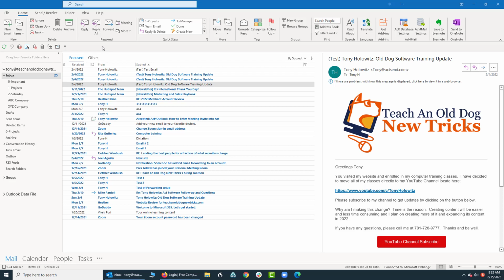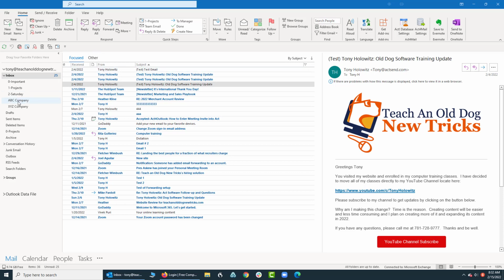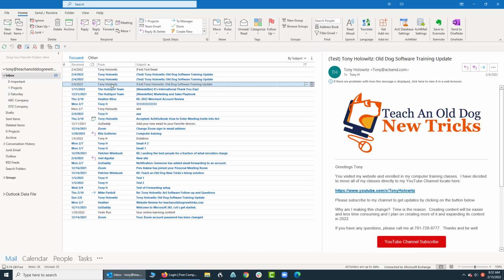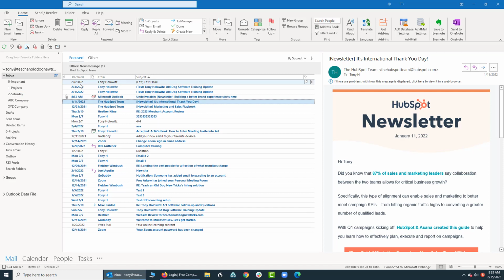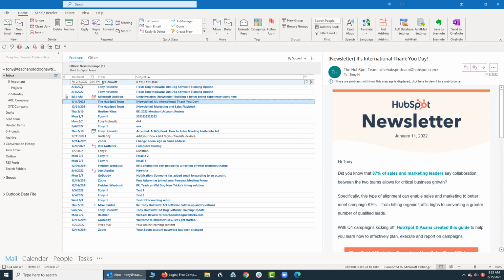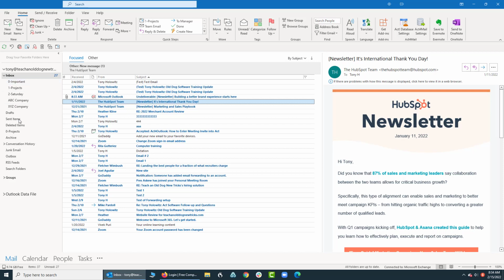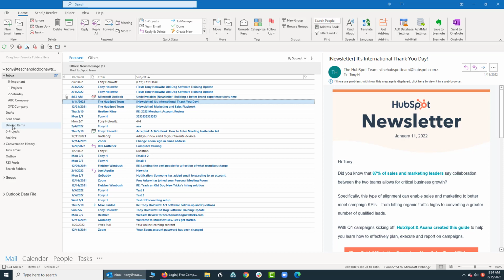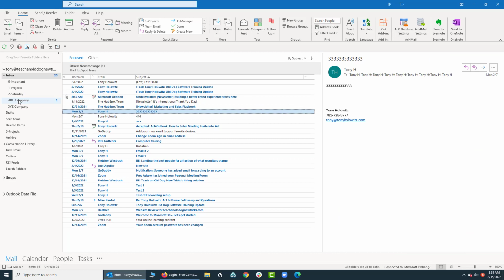Microsoft Outlook Folders: Keep it Simple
In the tutorial "Microsoft Outlook Folders: Keep it Simple," the focus is on avoiding the problem of "over folderization" in email management. Over folderization occurs when users create an excessive number of folders for sorting their emails, which can lead to more complications than benefits. The presenter illustrates this issue with a scenario where a user drags an email to a folder but gets distracted, inadvertently placing the email in the wrong folder.

Key points covered include:

1. **Excessive Folders Can Cause Confusion**: The more folders you have, the greater the chance of making errors when moving emails, such as accidentally placing emails in the wrong folder due to distractions.

2. **Effective Searching Capabilities**: Microsoft Outlook offers robust search features that allow users to find emails based on various criteria such as date received, sender, and subject line. This means that even with fewer folders, you can effectively locate emails.

3. **Importance of a Simplified Approach**: Rather than spending excessive time organizing emails into numerous folders, the tutorial suggests using a more straightforward method. For instance, having a single "Important" folder where you can place all crucial emails can be more efficient.

4. **Email Recovery**: Even if you accidentally delete an email or place it in the wrong folder, most emails stay recoverable until the folder is permanently deleted. This means you can usually find and retrieve emails even if they were misplaced or deleted by mistake.

5. **Avoid Over-Organization**: The presenter emphasizes that organizing emails extensively for hypothetical future needs is often a waste of time. It's more practical to keep your system simple and rely on Outlook’s search capabilities to find emails when necessary.

**Key Takeaways:**
- Avoid creating excessive folders to prevent confusion.
- Utilize Outlook’s search functionality to find emails efficiently.
- Use a simple folder system, like an "Important" folder, to streamline organization.
- Understand that deleted emails are often recoverable until the folder is permanently removed.
- Focus on efficient management rather than over-organizing for potential future scenarios.